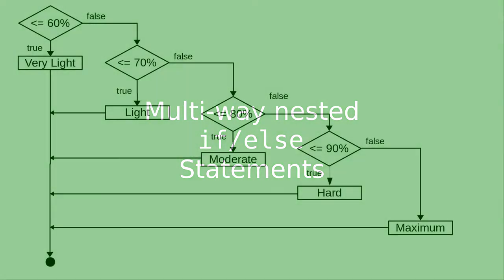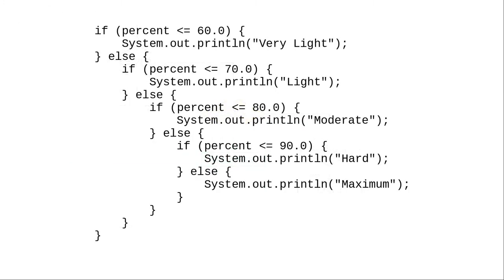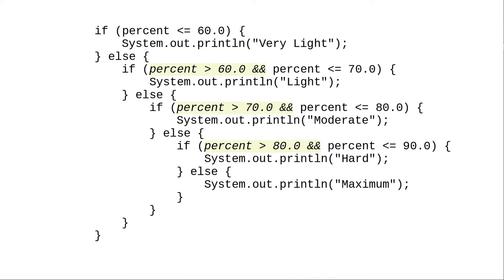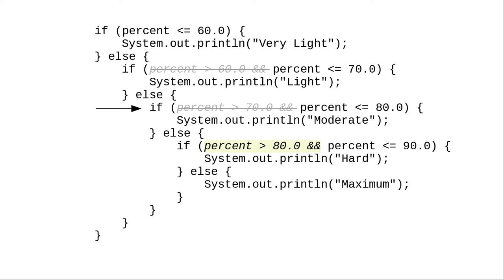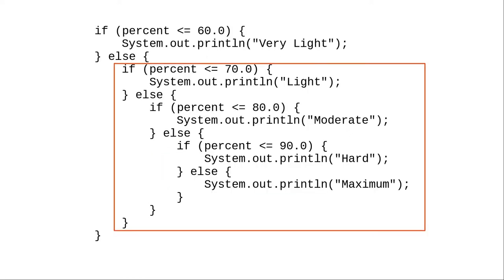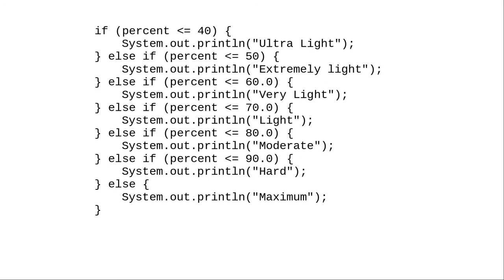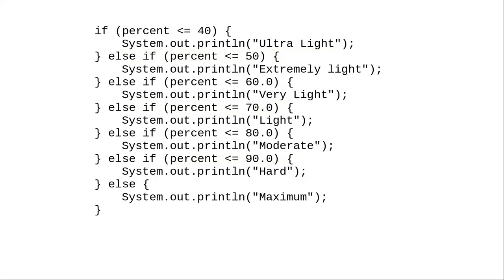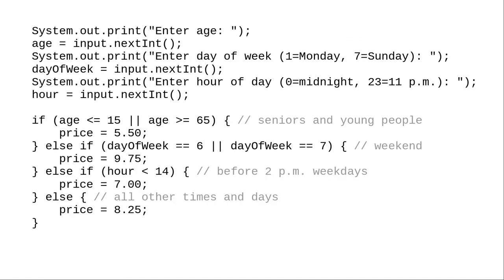Chapter 5: Multi-way if-else-if chains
Nesting if/else statements to test multiple conditions -- and a convenient shortcut for writing such statements.